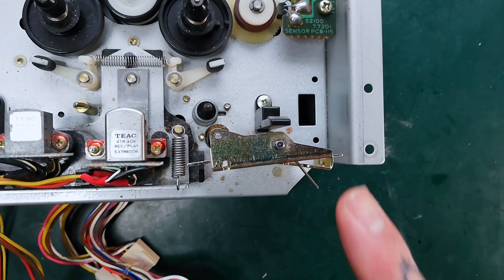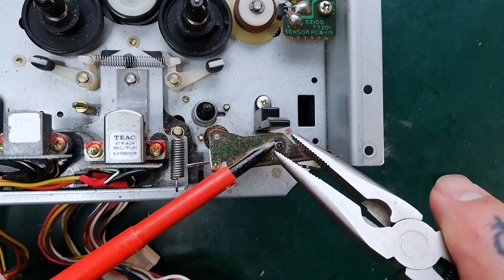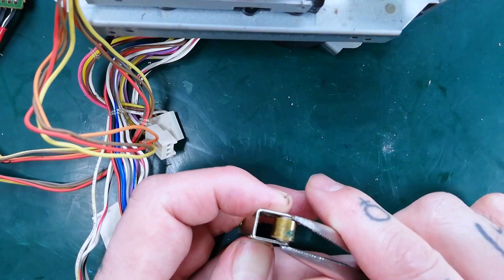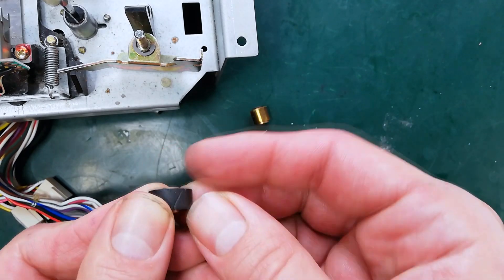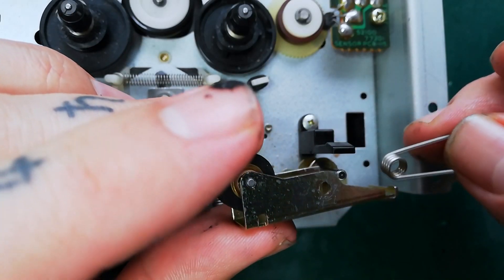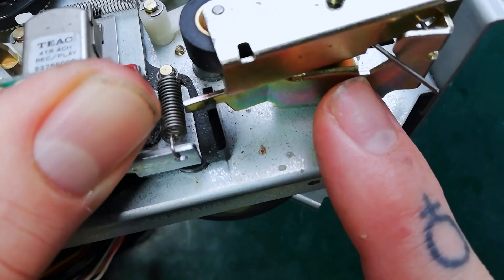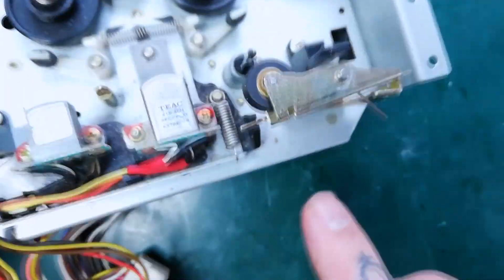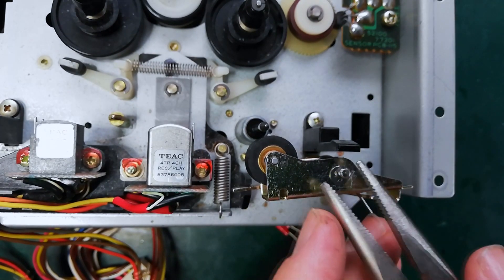11 Replace Pinch Roller (fix your Tascam 244 Portastudio)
In this video we will change the pinch roller on a Tascam 244 Portastudio - the same instructions will work for a Tascam 246.

This is the 11th video in a how-to course showing the replacement of belts and change of other rubber parts (e.g. the pinch roller and idler tires) on the Tascam 244 Portastudio 4 track, as well as cleaning and demagnetising the unit.